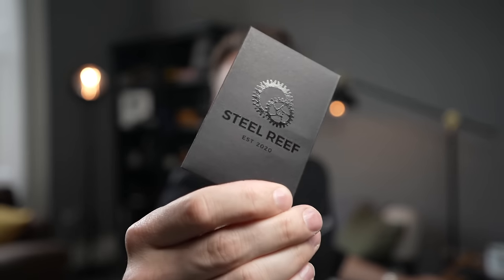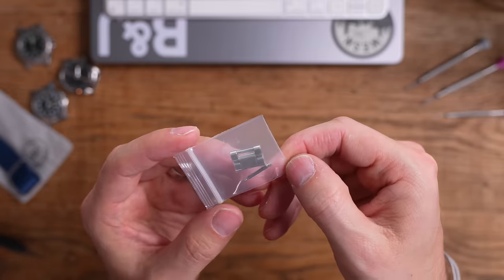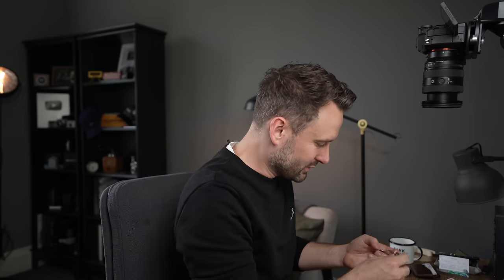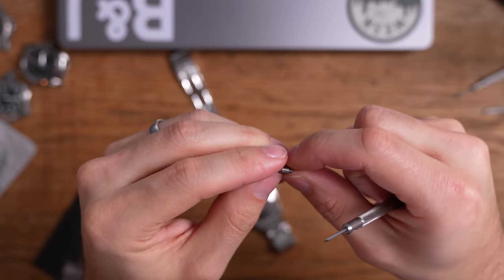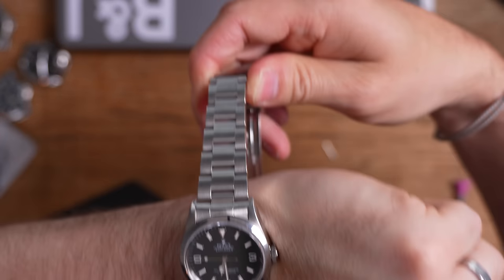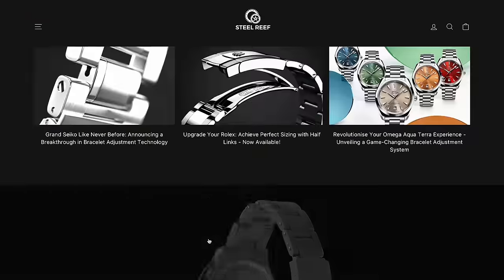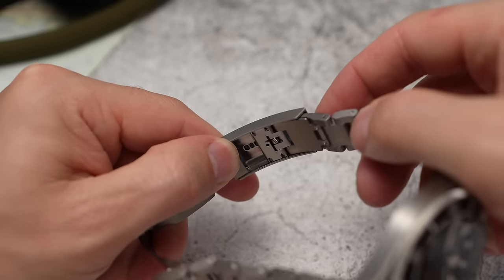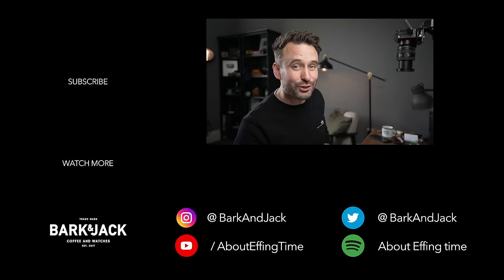Game changer for Rolex, Omega, Tudor....!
Aftermarket bracelet extension for Rolex, Tudor, Omega, Grand Seiko, Zenith